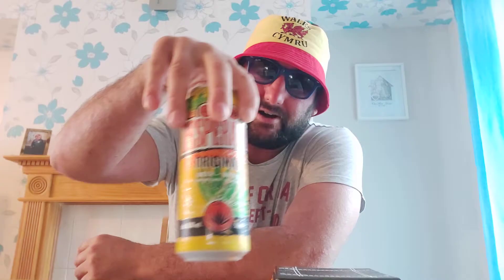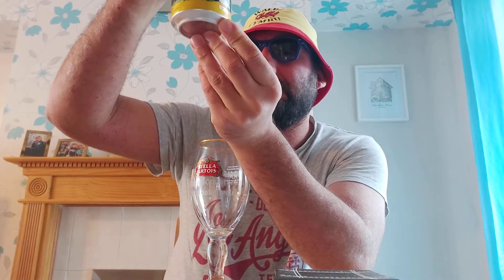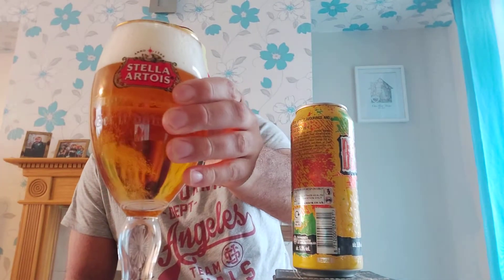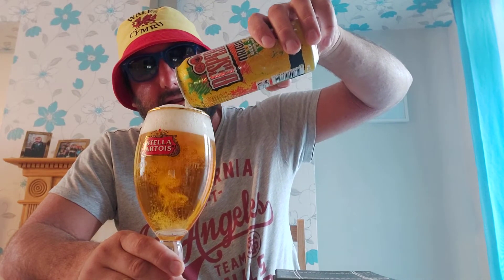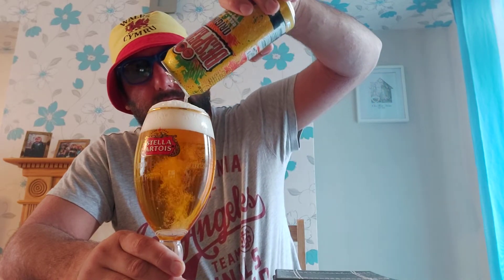Desperado beer review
A review of the tequila flavoured beer desperado